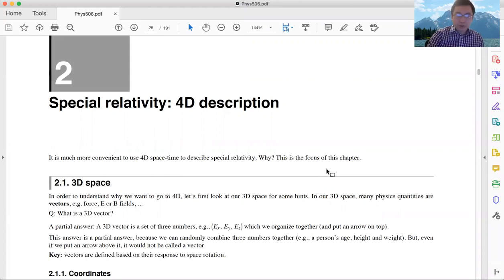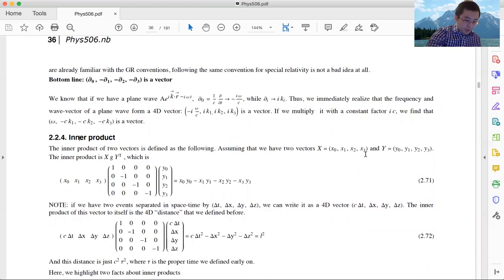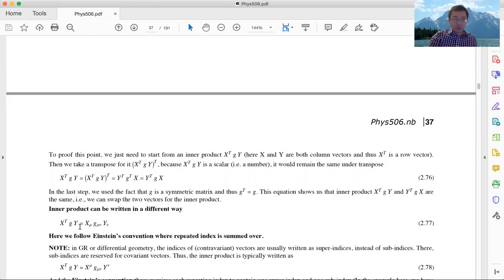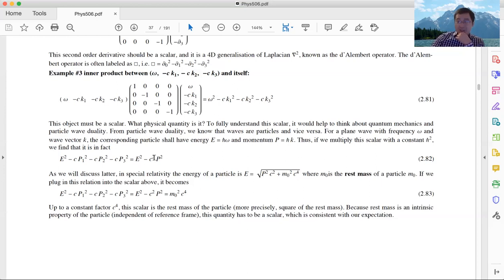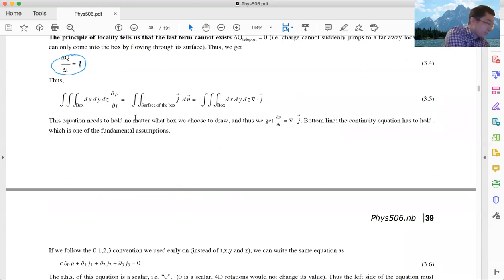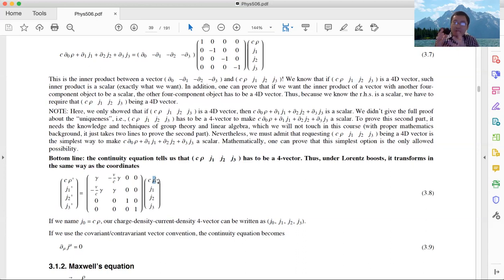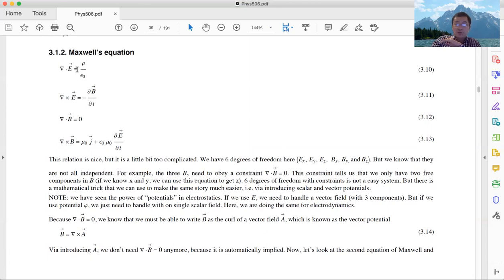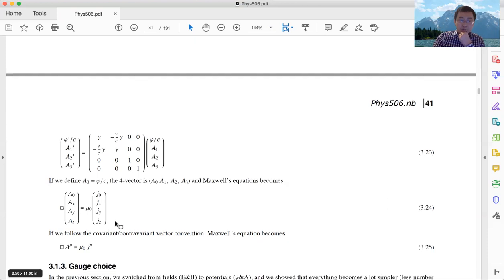Lectures on Special Relativity (L05 Charge-current density vector and 4D vector potential)